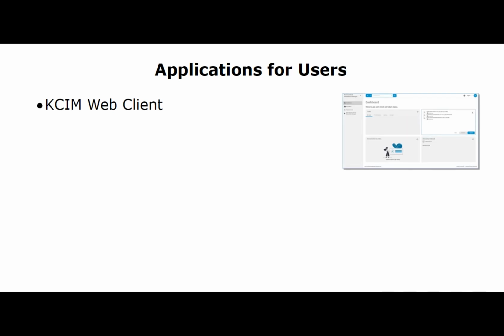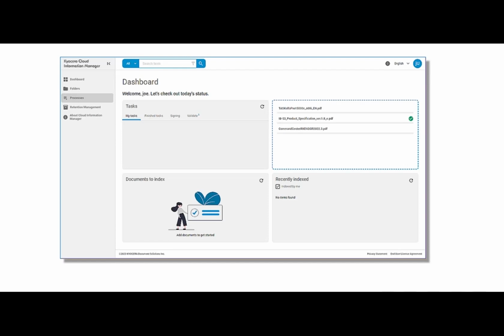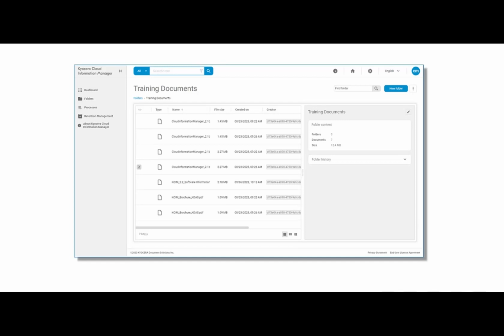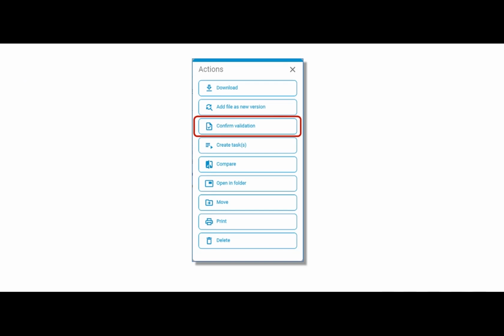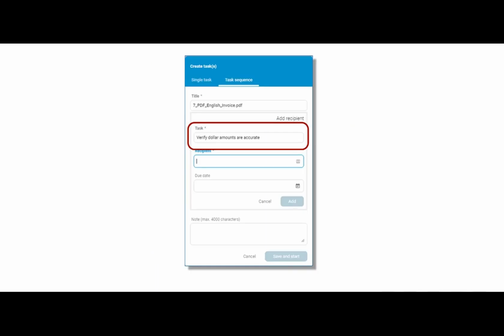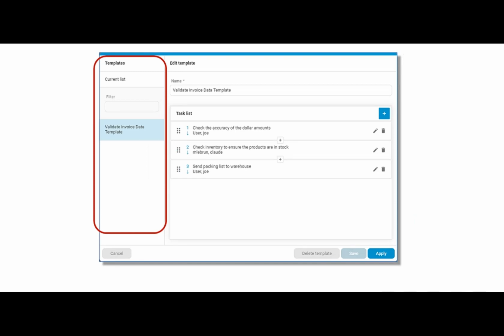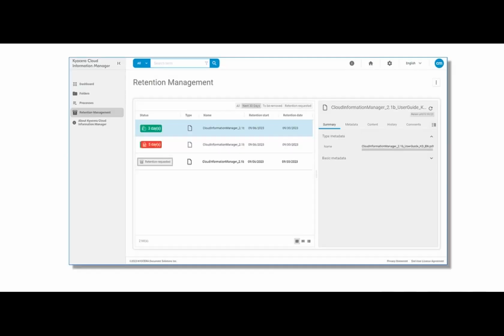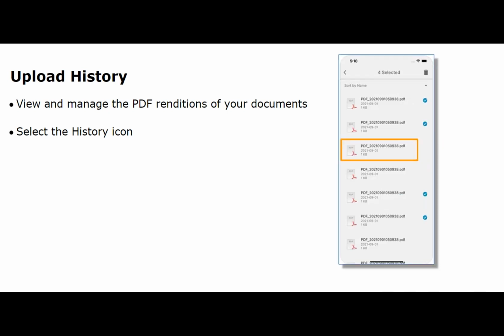KCIM User Tutorial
KYOCERA Cloud Information Manager User Tutorial